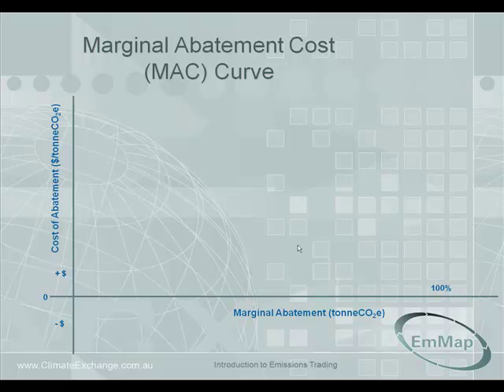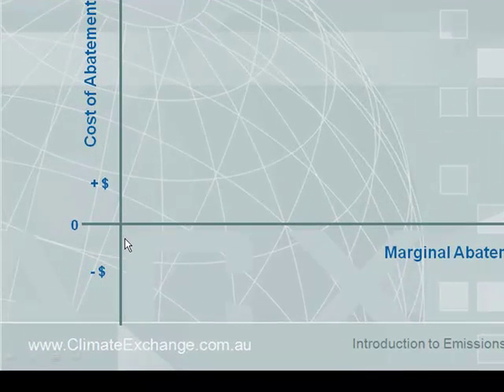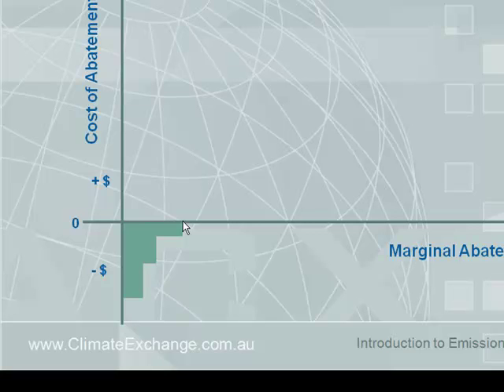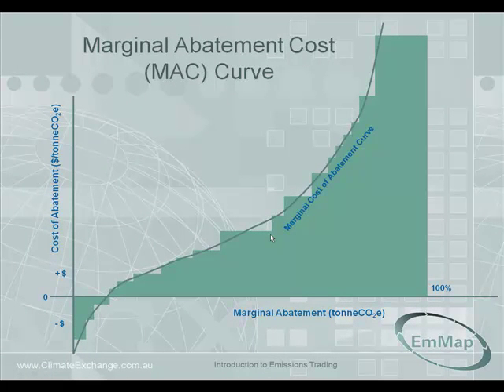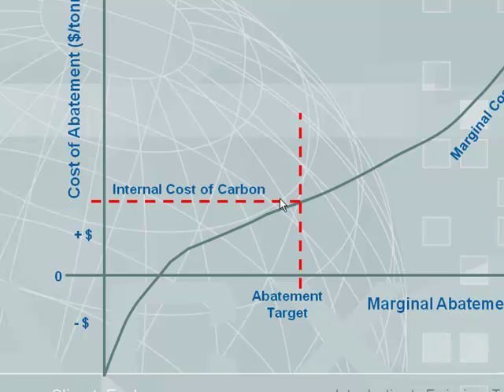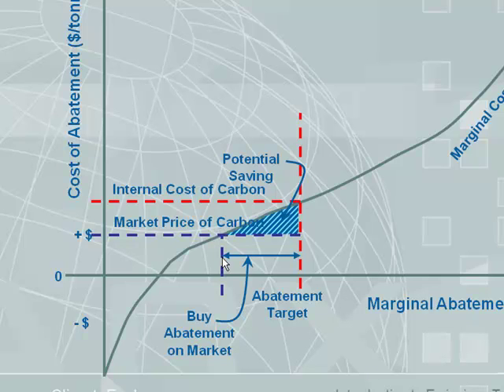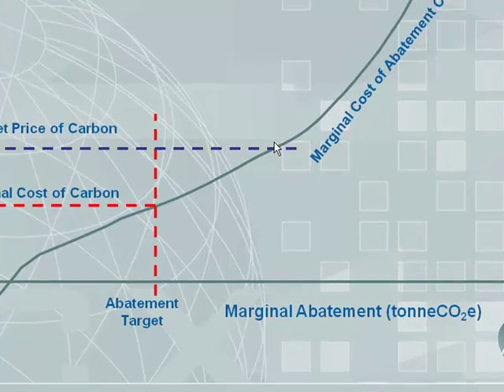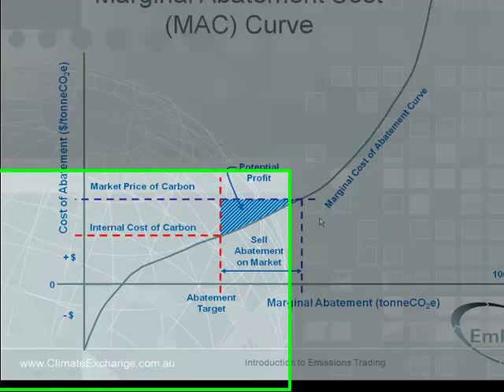Emissions Trading 101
As a Co-founder of the Australian Climate Exchange I am often asked what is emissions trading. This clip explains the key concept behind emissions trading.
Tim Hanlin MD of Australian Climate Exchange Ltd